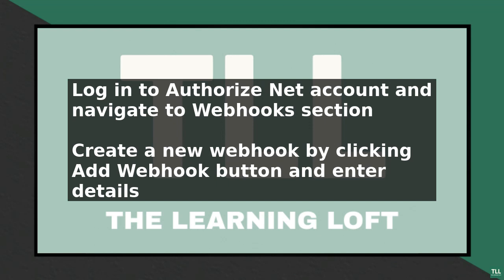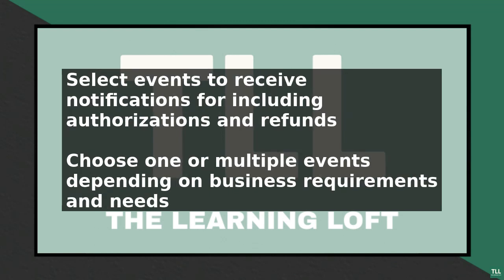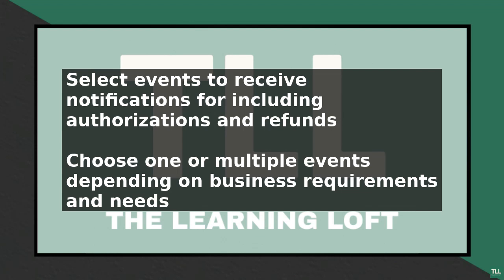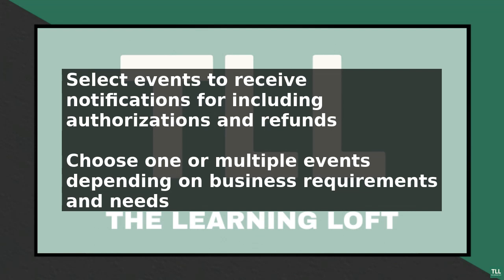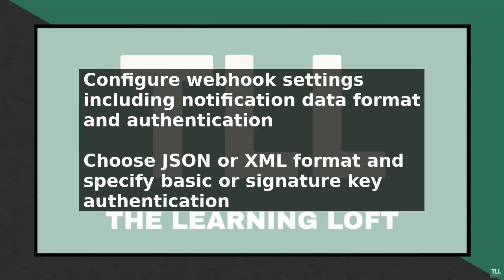How To Configure Authorize Net Webhooks (2025)